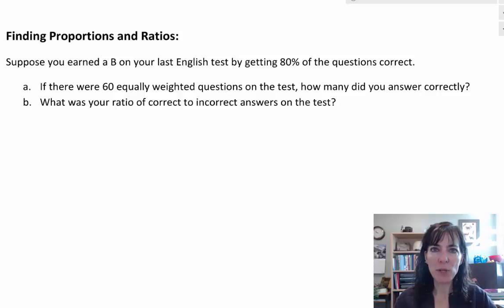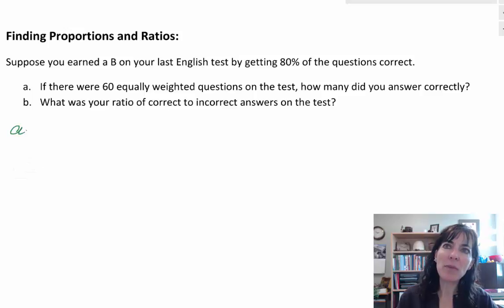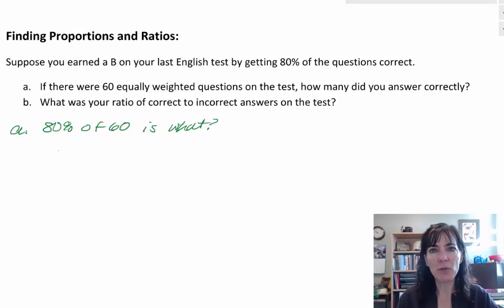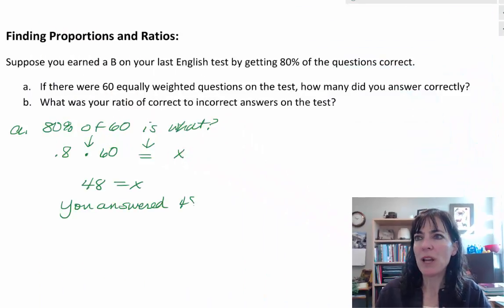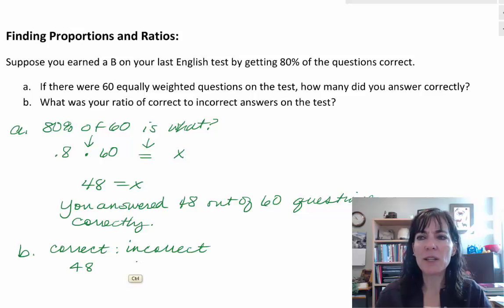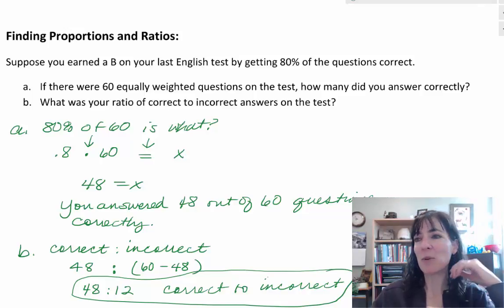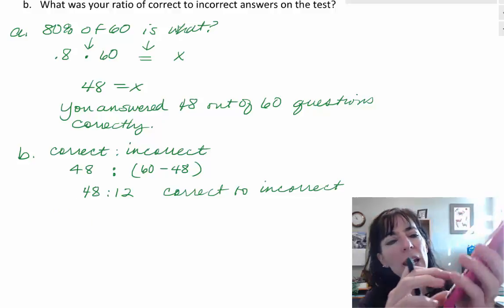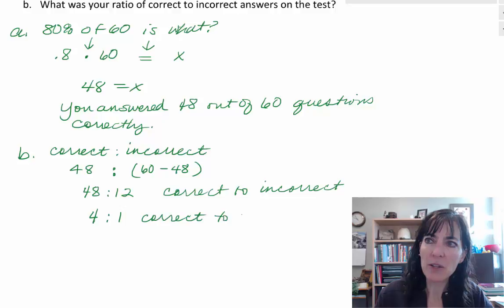113 4.3 Finding Proportions and Ratios p9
What does 80% mean on an exam?